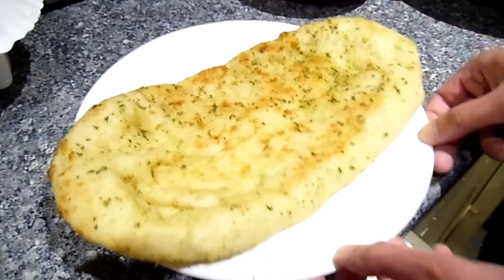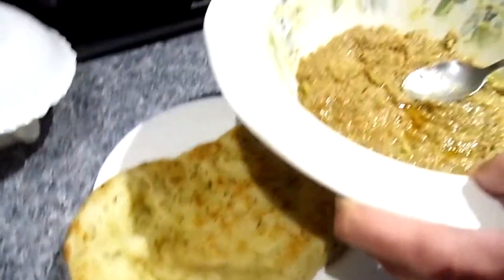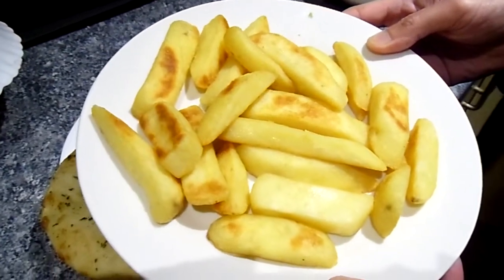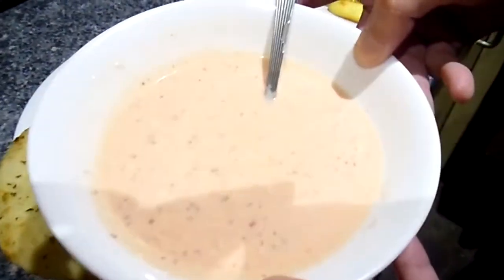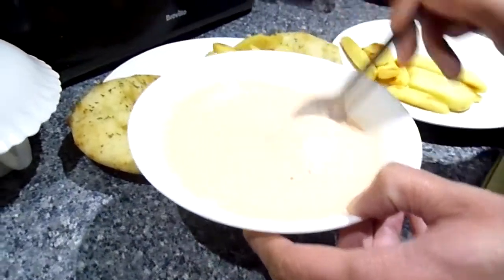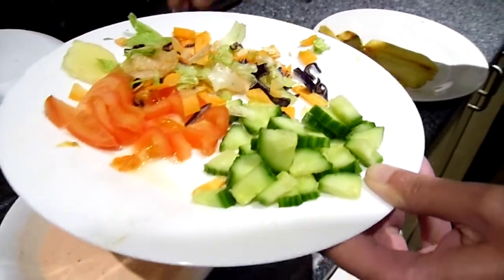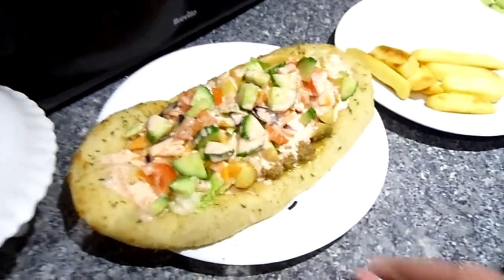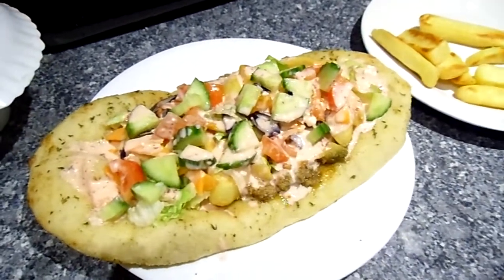Keema Nan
Simple Delicious and Healthy Recipe's